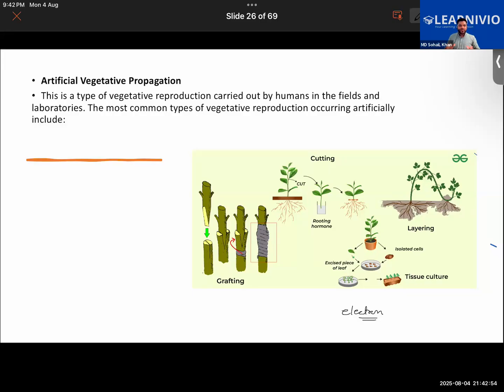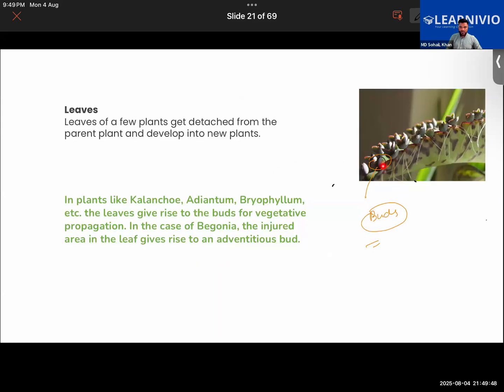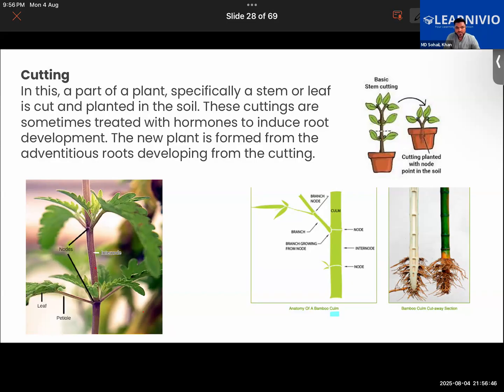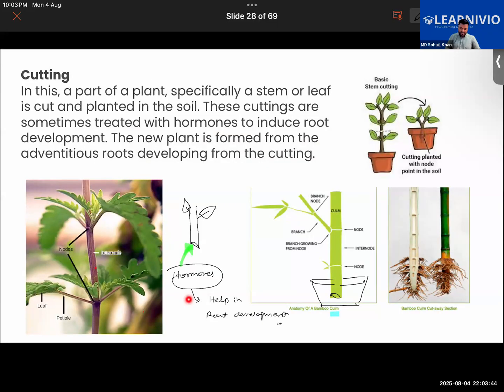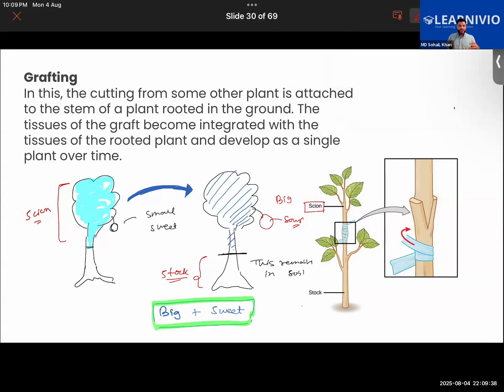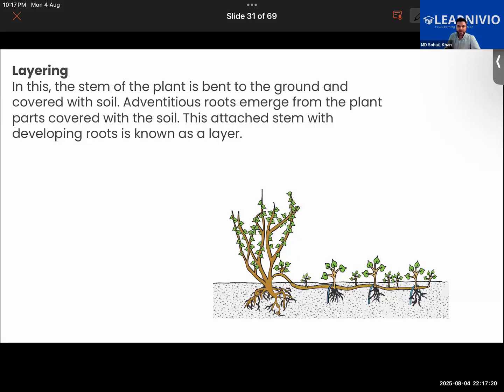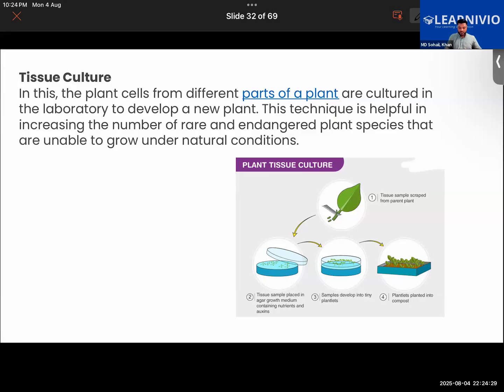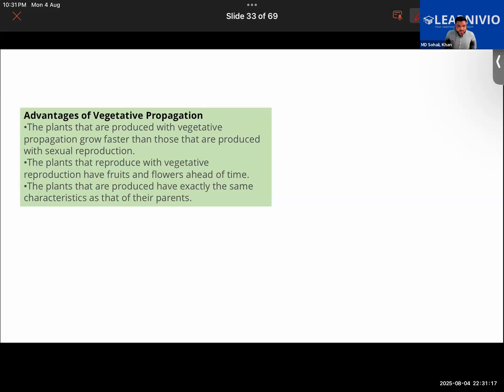Learnivio | Chapter : Reproduction in Plants | Modes of Reproduction | Lect | 7th CBSE S1 04-08-2025